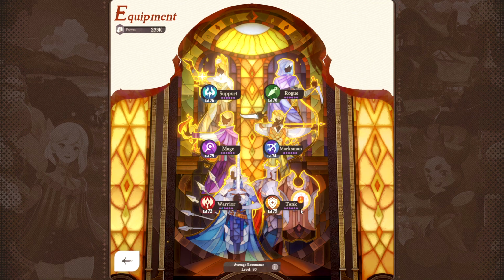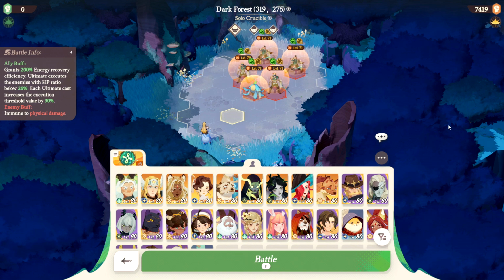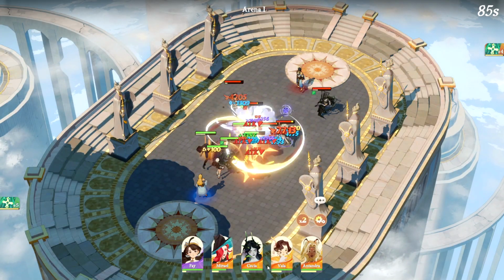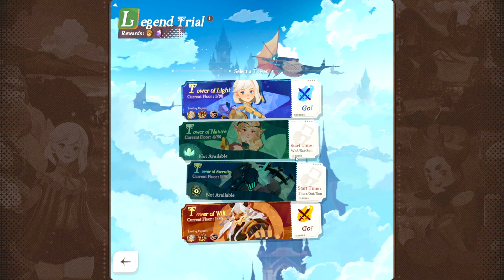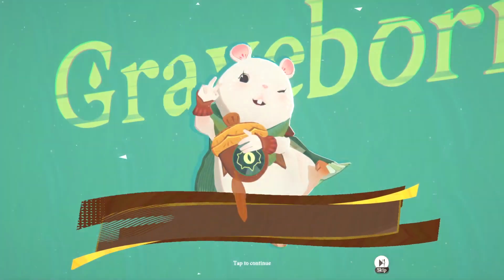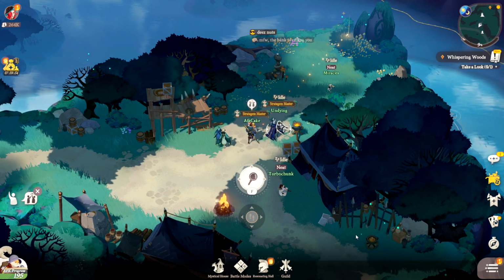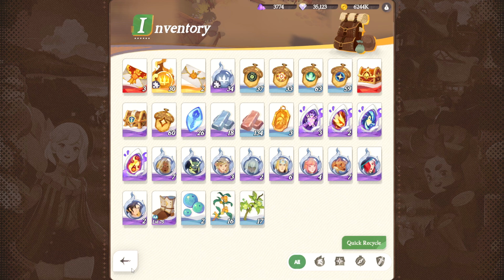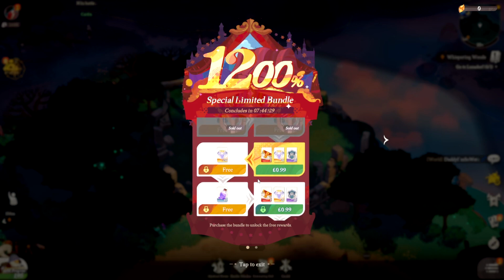I Finally played AFK Journey and... Well...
I finally got around to giving AFK journey ago and I was pleasantly surprised by how much I liked it. The game seems to respect your time and is very generous with giving out characters to bolster your roaster.

♪ Music ♪
No extra music.

🕮 Chapters 🕮
00:00 Mirael
10:00 Is
20:00 Best
30:00 Girl,
40:00 Fight
50:00 Me!